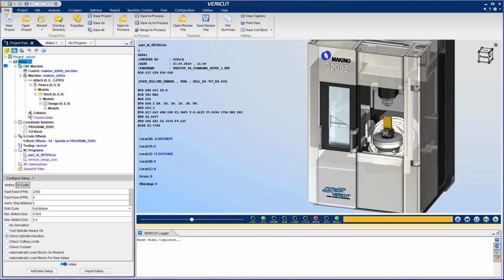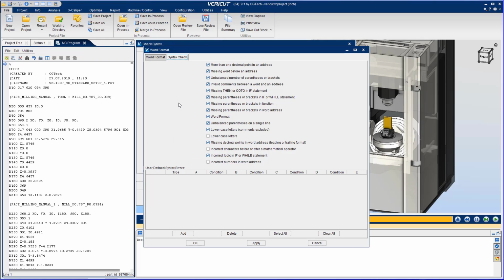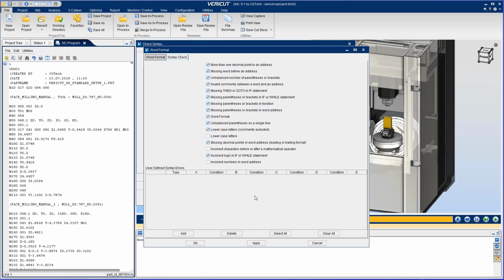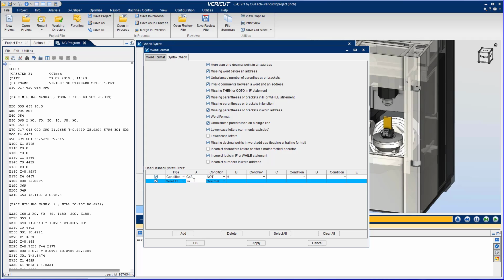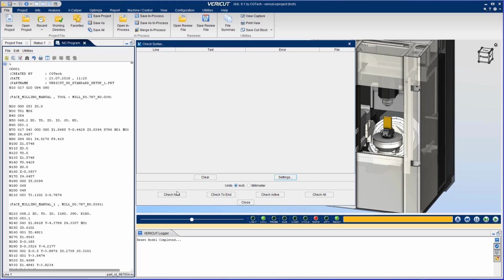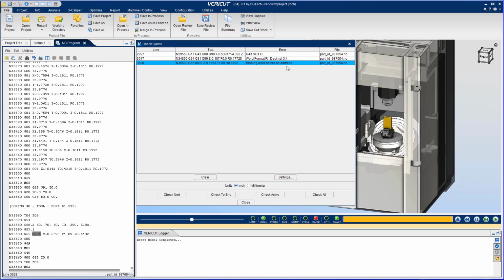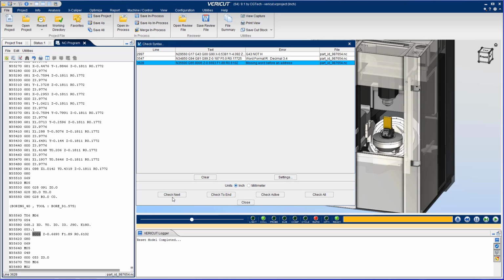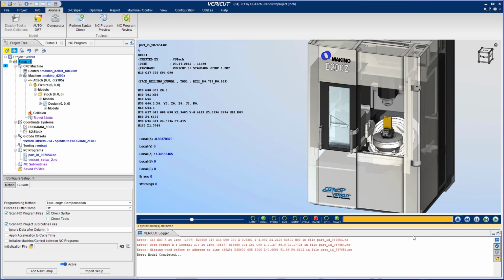Tech Tip: Check Syntax